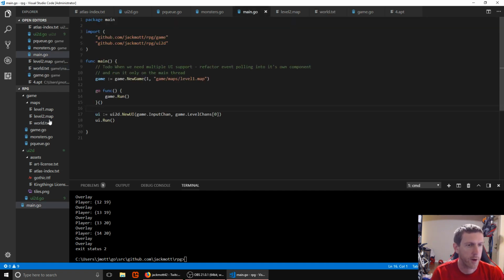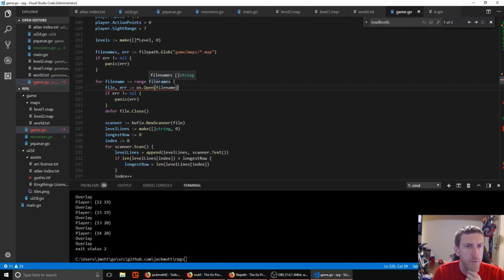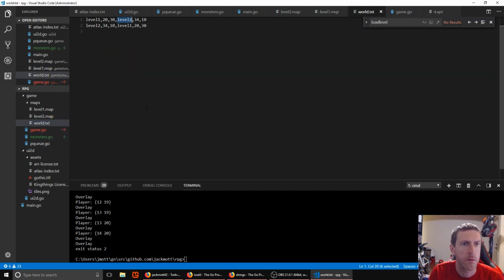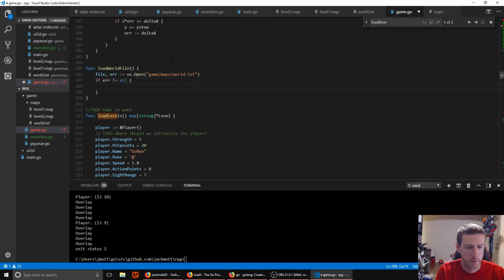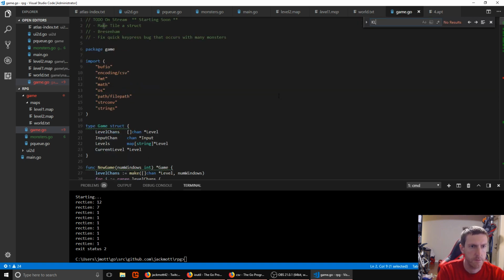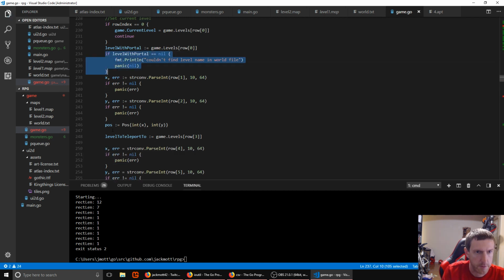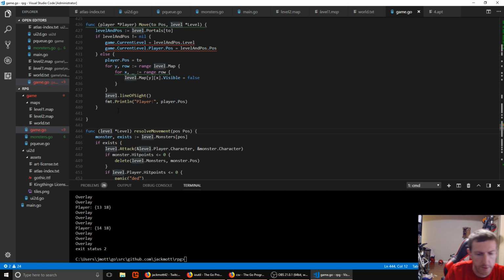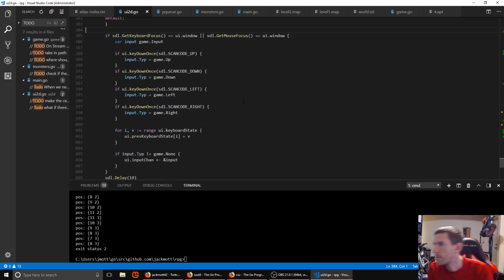Games With Go EP 33 - RPG Linking multiple levels together (stairs, portals)